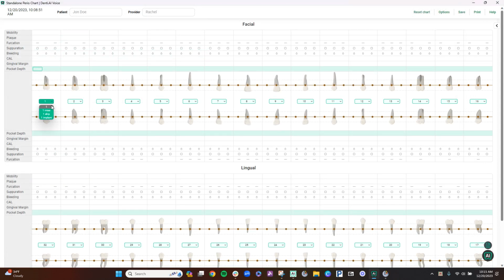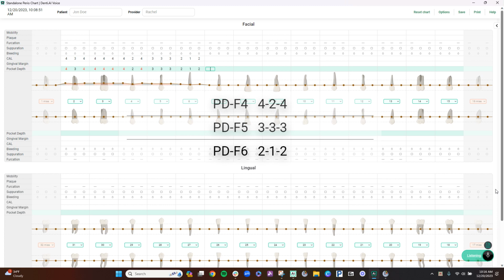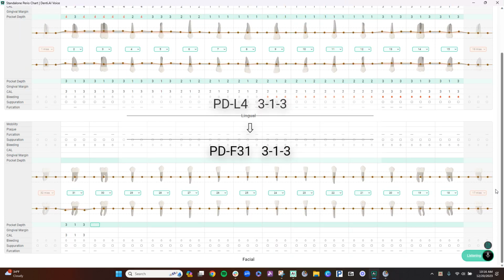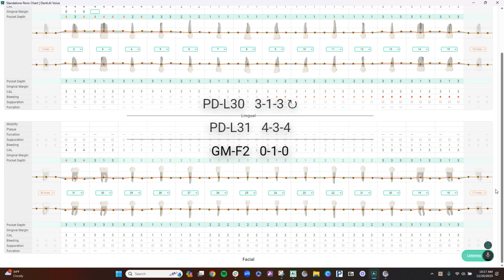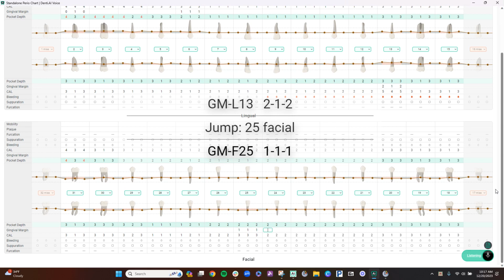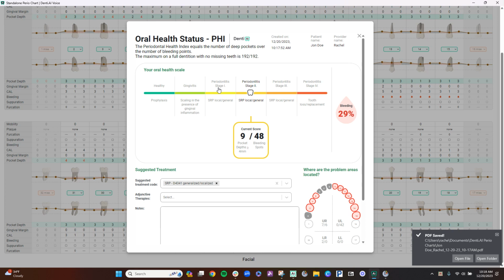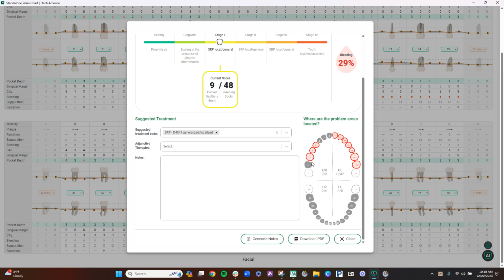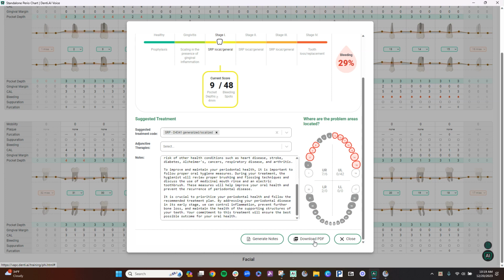Voice Enabled Perio Charting & PHI Reporting for Stand Alone Denti AI Voice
Voice Enabled Perio Charting & PHI Reporting in Stand Alone Denti AI Voice. AI Voice Perio solution for voice dictation of periodontal chart values into Denti.AI's Stand Alone perio chart. It allows perio charts to exported to PDF.